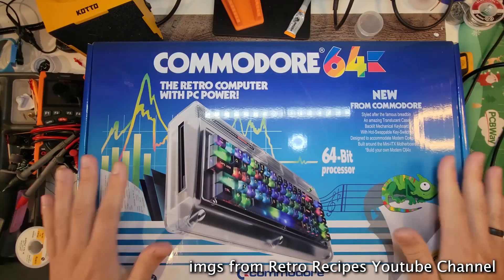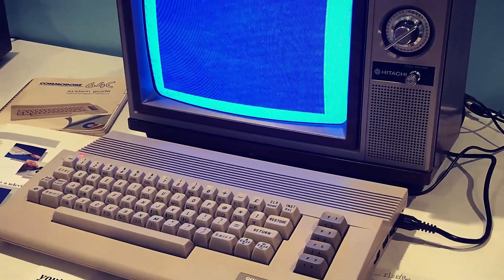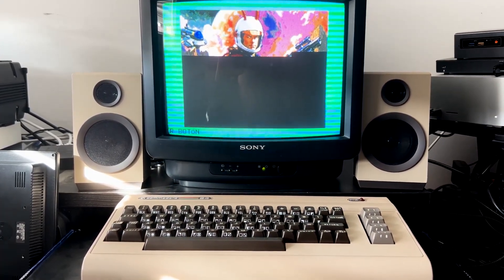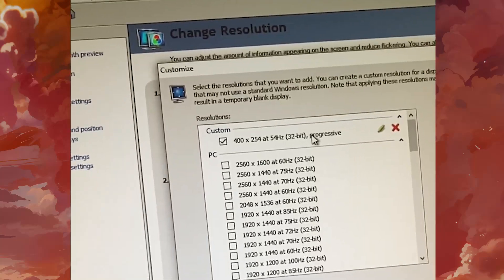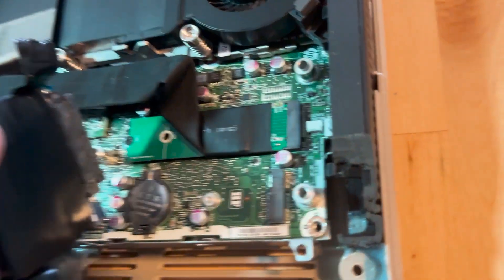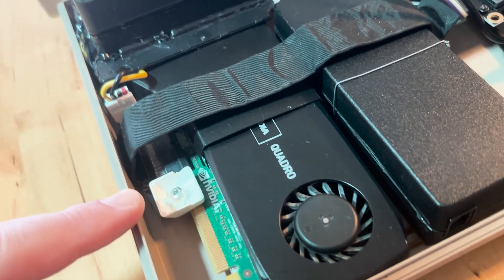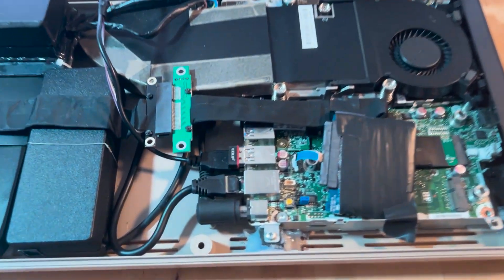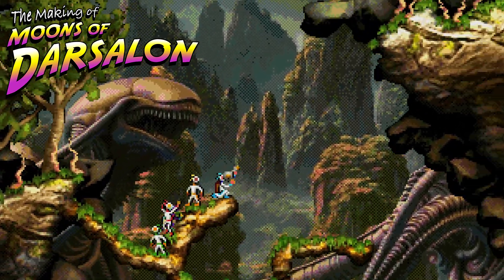Commodore 64 | PC Inside | Moons of Darsalon on 15Khz CRT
In this video, I’ll show you how I transformed a classic Commodore 64 (C64) shell into a functional mini PC that connects to a CRT, recreating an experience that’s as close to real 8-bit retro gaming as possible. This project is closely related to The Making of Moons of Darsalon, although it’s not an episode of the series itself. Here, the focus is on building a system that can run Moons of Darsalon at retro events with that authentic pixel-perfect look—and, of course, for my own satisfaction as a fan of both retro tech and DIY projects.

My goal was to achieve true 240p output directly on a CRT without downscaling or introducing any lag. Initially, I considered using downscalers, but I wanted a genuine, custom 240p resolution, so I used older NVIDIA graphics cards that support analog VGA output. With the right drivers and custom resolutions, these cards let me output a 15kHz signal that’s perfect for classic CRT displays, avoiding the issues that can arise when downscaling high-res HDMI.

Inside, I used an HP Elite Desk as the mini PC, which required some DIY modifications to fit within the Commodore 64 case. Using a PCIe-to-M.2 adapter and riser cable, I managed to install an old NVIDIA card and connected it through a VGA output, bypassing any need for converters. The setup not only powers Moons of Darsalon beautifully but also creates a low-latency display output that stays true to the retro gaming look I wanted. It’s the ideal way to showcase Moons of Darsalon as it would have looked in the days of true 8-bit machines.

There are resources for finding the correct custom resolutions, though these don’t always work perfectly for every setup. It took testing and patience, but I managed to find the right balance for this project, combining classic visuals with modern hardware housed in an authentic Commodore 64 shell.